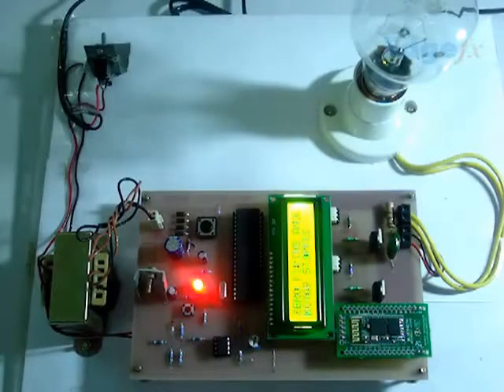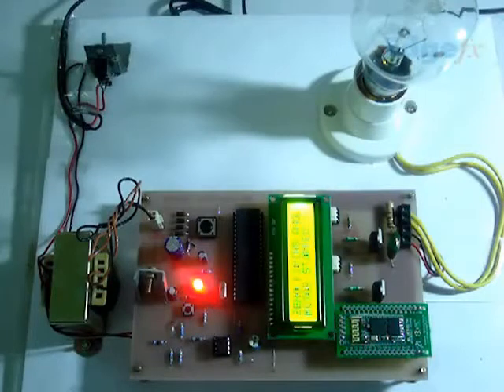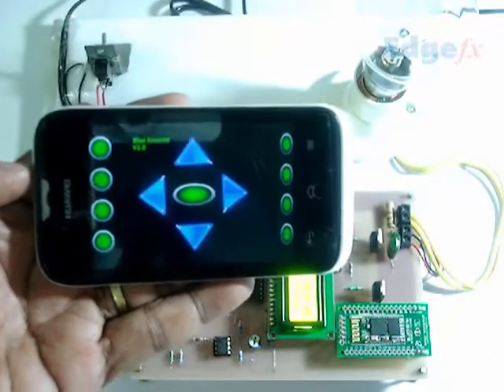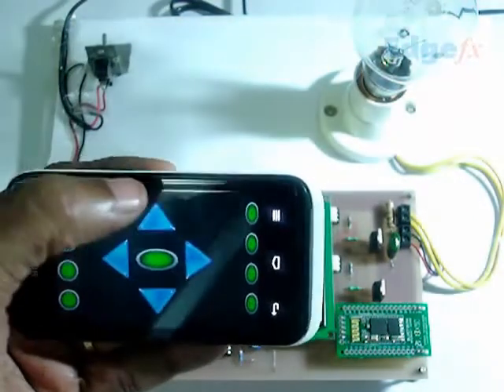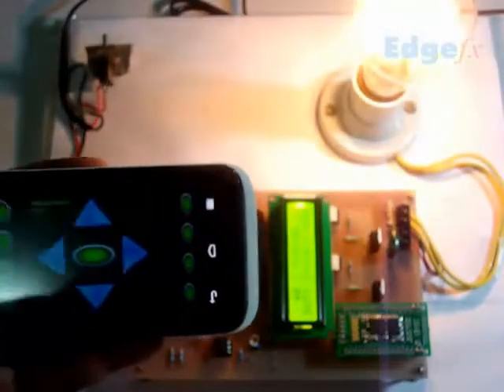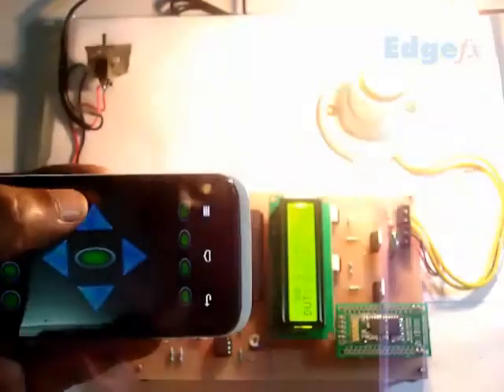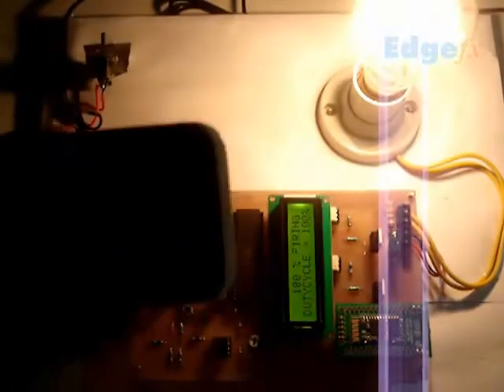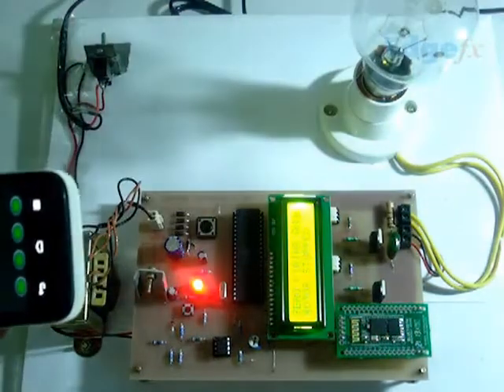Remote AC Power Control by Android Application with LCD Display